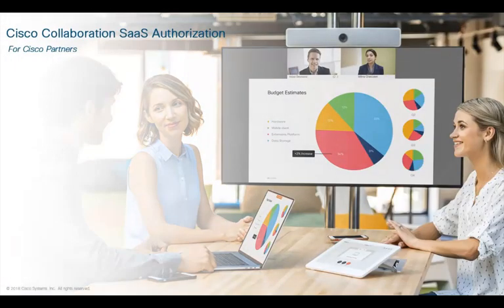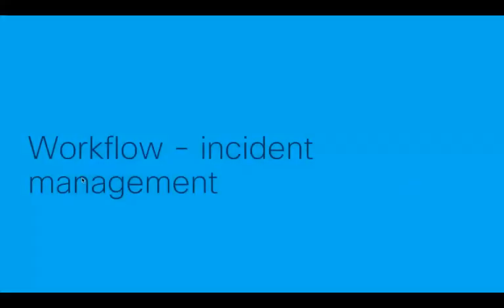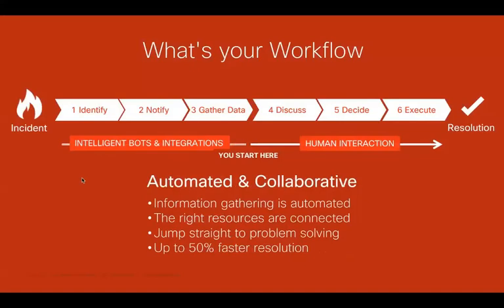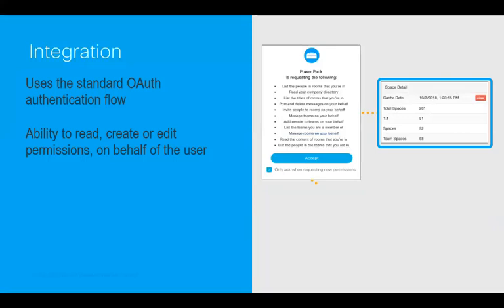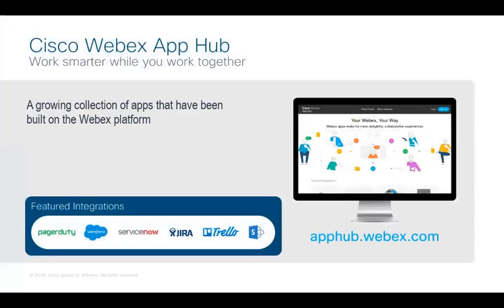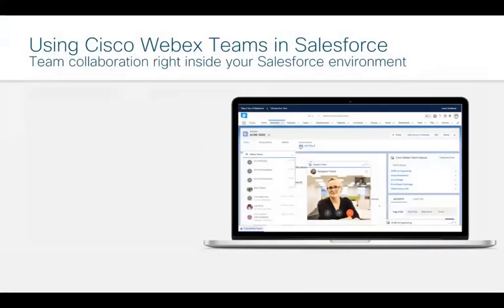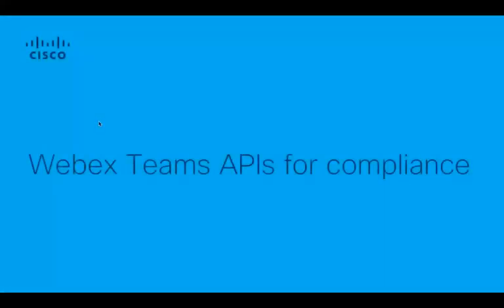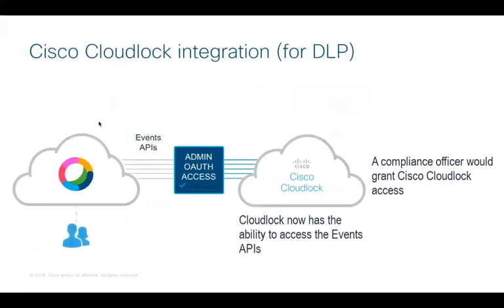SaaS Authorization Training Webex for Developers Module 4 Part 5 of 5 Video